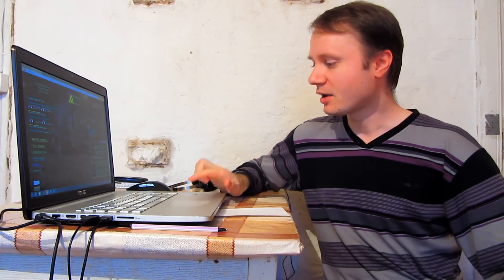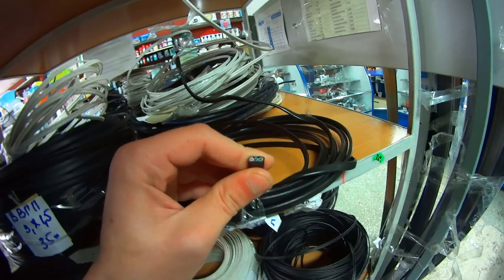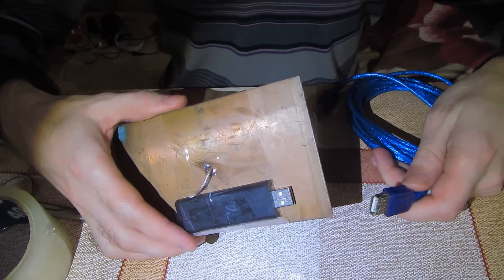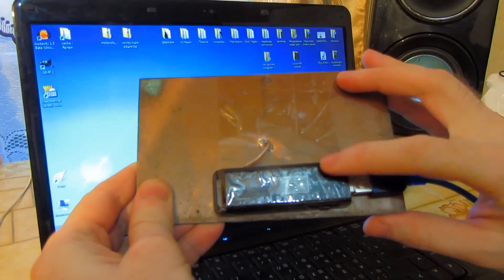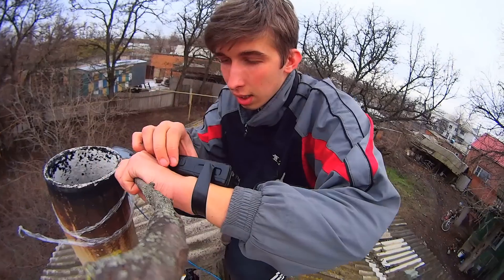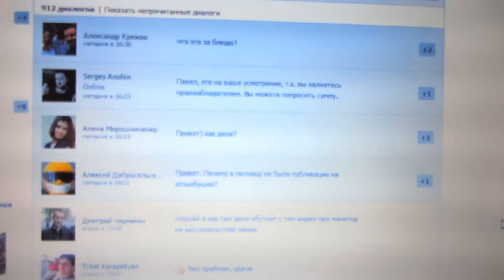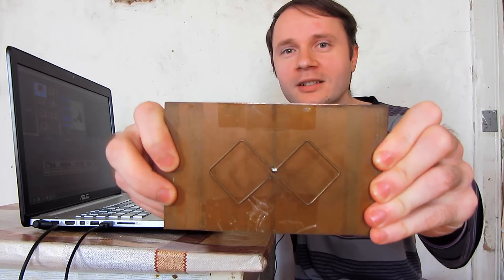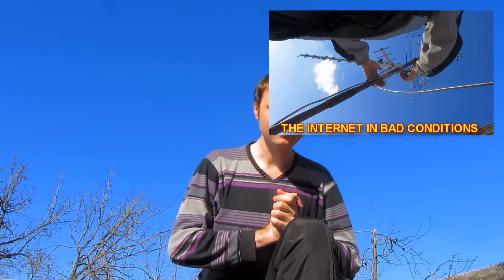How to get free Internet access. Boosting of Wi-Fi signals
I show a simple and effective way of connecting to free Internet. With the help of a homemade antenna I can boost Wi-Fi signals and connect to free access points.
In this video I am going to show:
- how to make a simple and effective Wi-Fi antenna
- NanoStation M2, FA20 antennas
- super long-distance reception Wi-Fi
- demonstrating the efficiency of homemade antennas

We still have lots of ideas but due to difficult situation in Lugansk, we really fall short to money. But you our viewer can help us in our experiments. Undoubtedly you have some great experiments and incredible inventions ahead of you! Thanks to your help we make our videos more frequently! We will be happy to receive any financial aid you can provide.
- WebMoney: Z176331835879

On our channel you can find videos about incredible experiments with electricity, different experiments and inventions. Here we share our new ideas that differ from the usual way of thinking of the majority. Share your ideas in our community